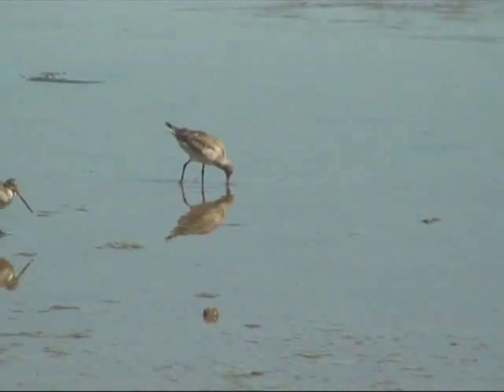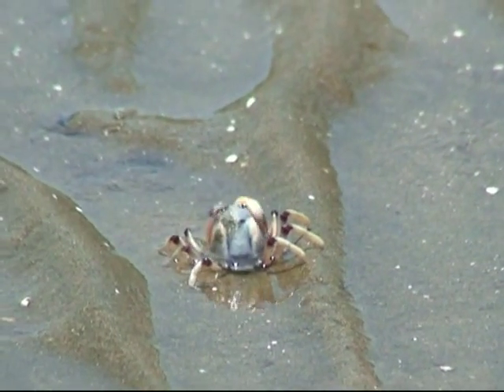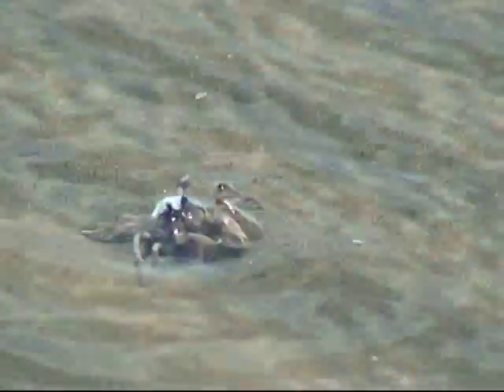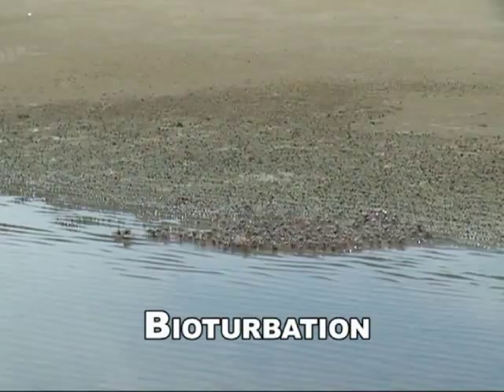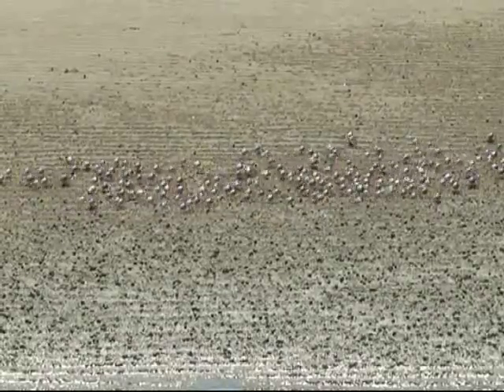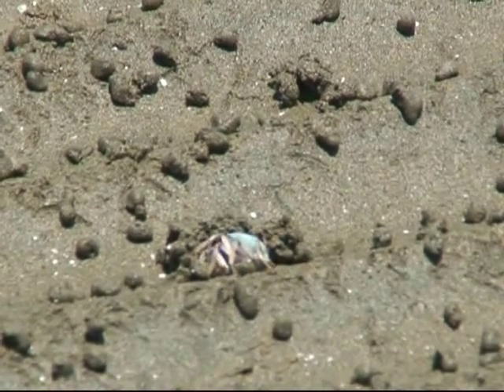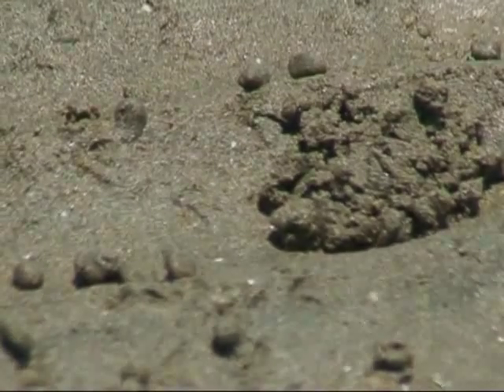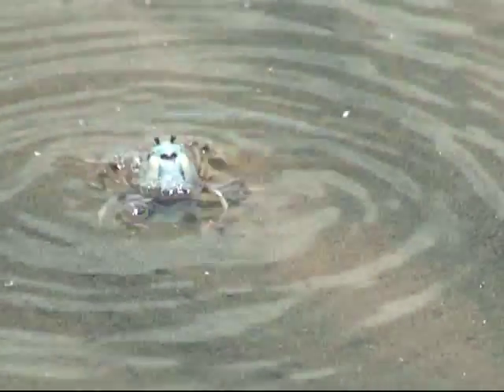Soldier Crab Ecology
Soldier Crabs inhabit the intertidal flats of mangroves and estuaries. At low tide they often form large armies making their way around the flats. They burrow into the sediment during high tides.